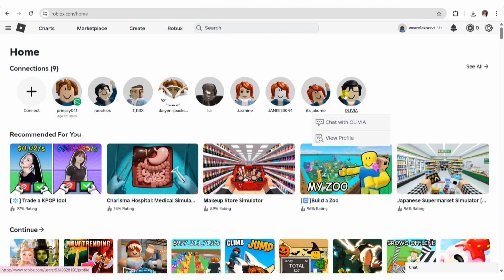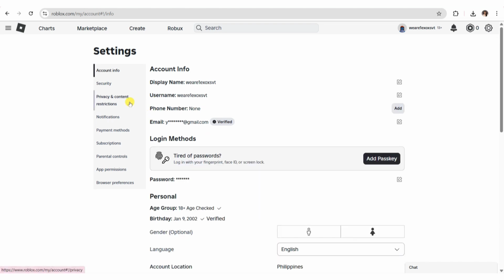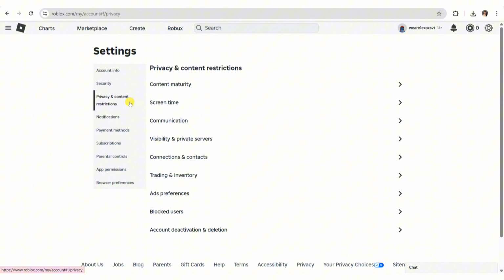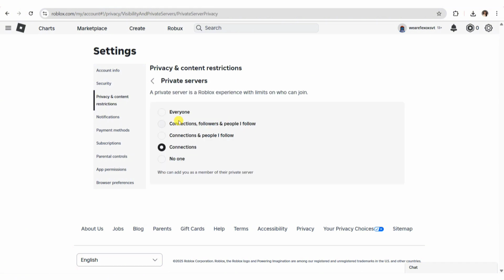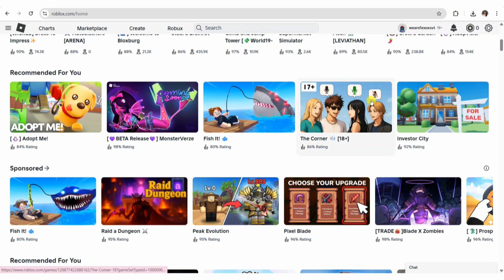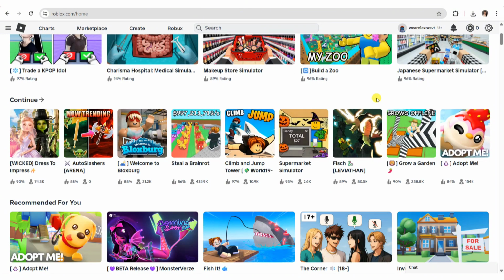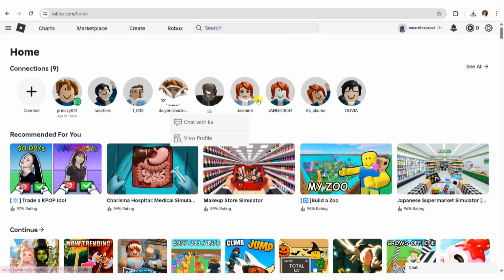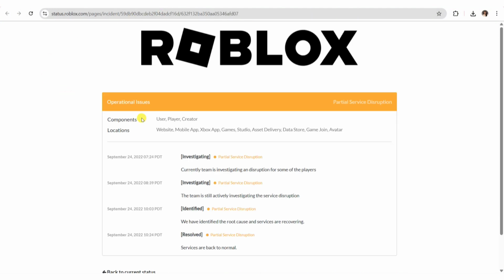HOW TO FIX ROBLOX ERROR 524 (FULL GUIDE) 2026!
In this video, I am going to show you how to fix Roblox error 524 quickly and easily. I explain simple solutions to Roblox 524 connection issues, server problems, and game access errors. Follow these steps to resolve Roblox error 524 and get back to playing your favorite games without interruptions.